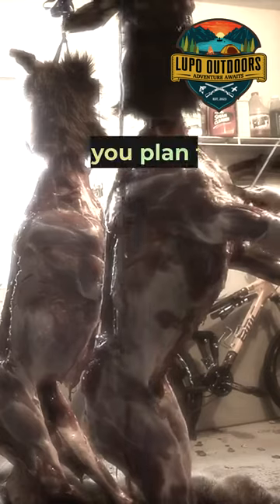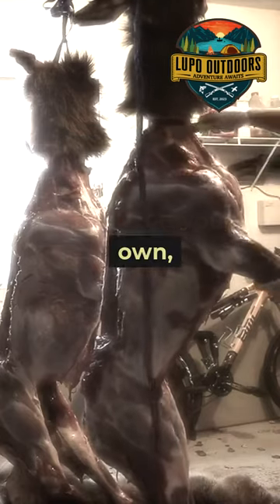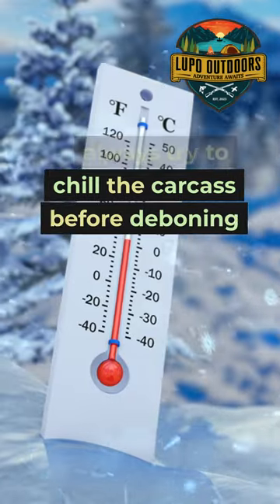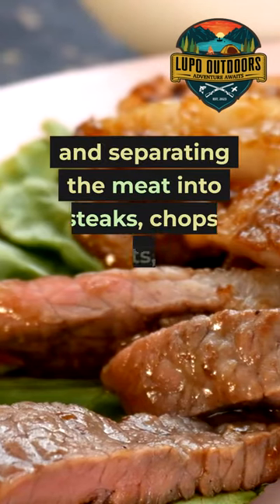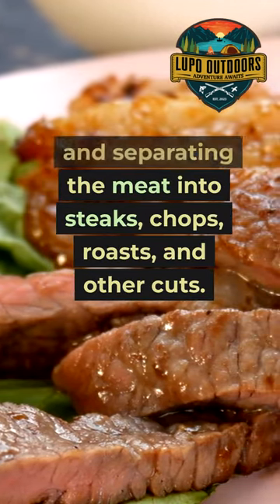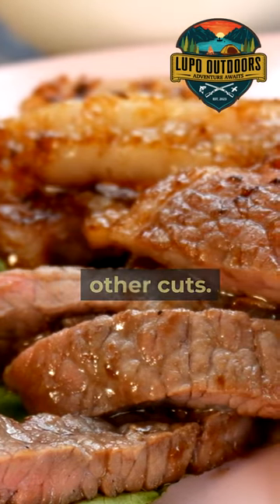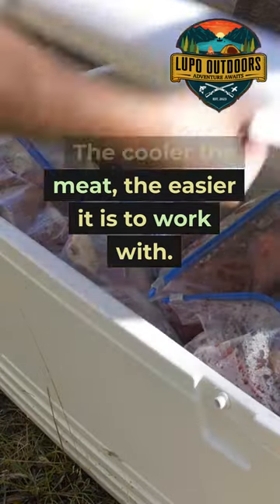Hunting Tips I Wish I Knew Sooner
🎯 In this video, Rob Lupo from Lupo Outdoors shares his top hunting tips that he wishes he knew sooner! If you're an outdoor enthusiast, you'll love these insights that can help you level up your hunting game. 🦌

🌲 From tracking techniques to essential gear, Rob covers everything you need to know to make your next hunting trip a success. 🔥🏹

Credits
Lupo Outdoors’s
Credit: Robert Lupo